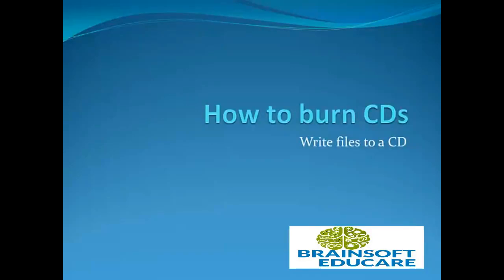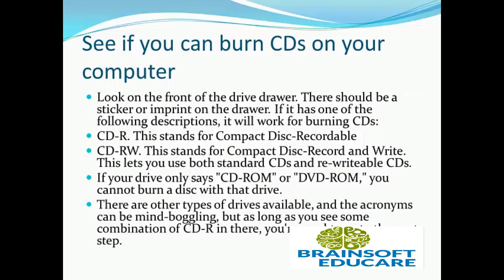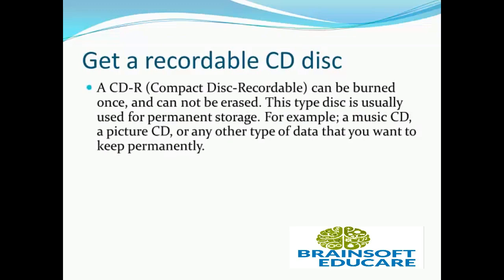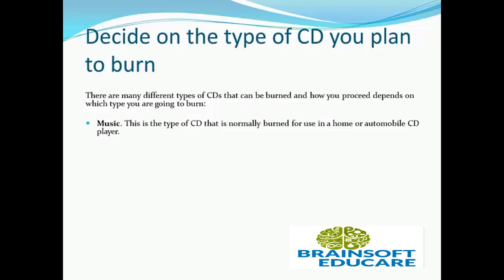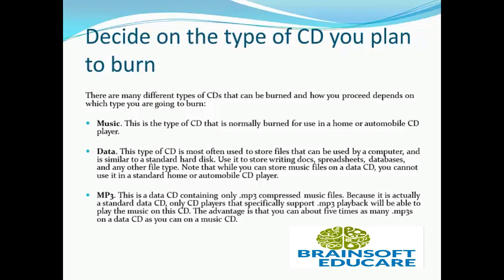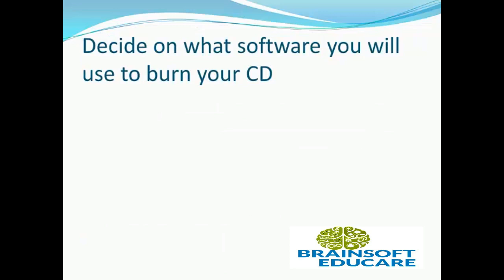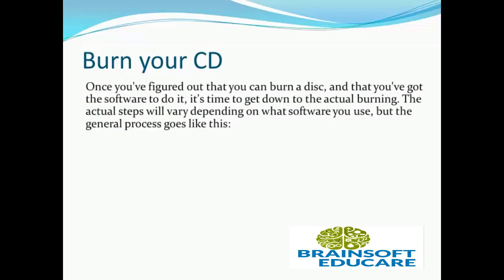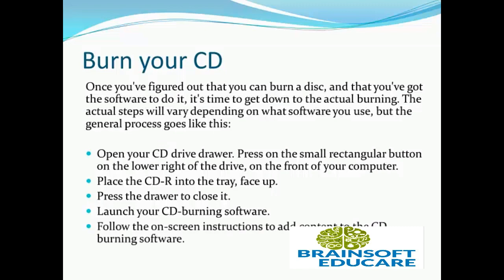How To Burn A Cd or DVD?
In this tutorial, we will learn how to burn a cd or dvd?

watch the tutorial, till the end.